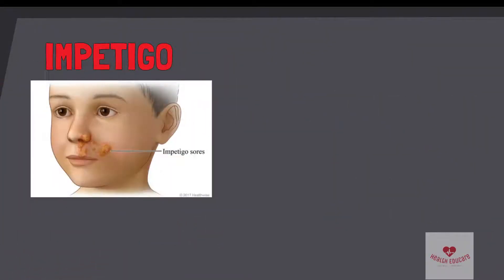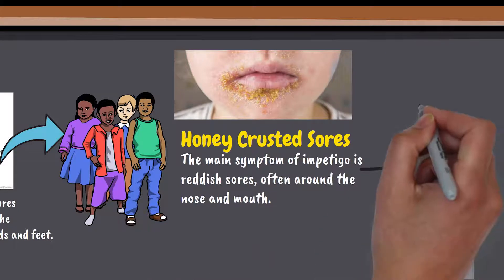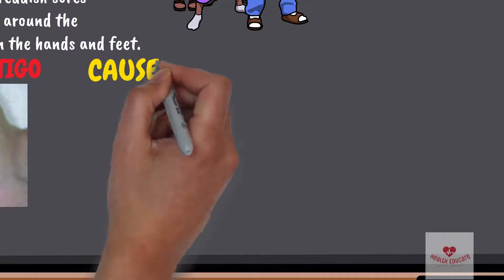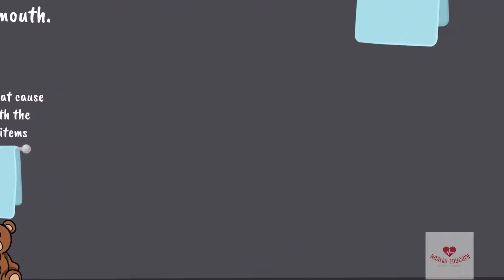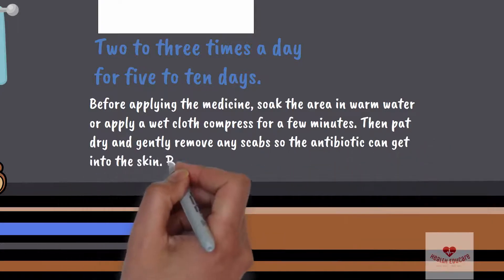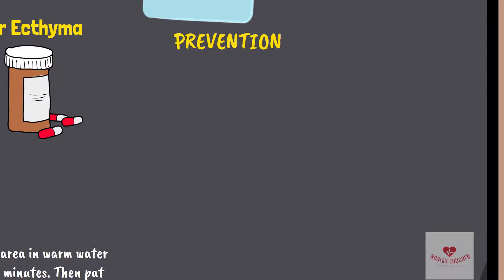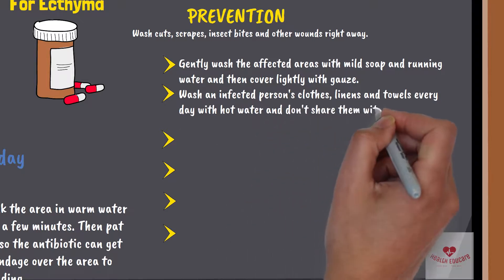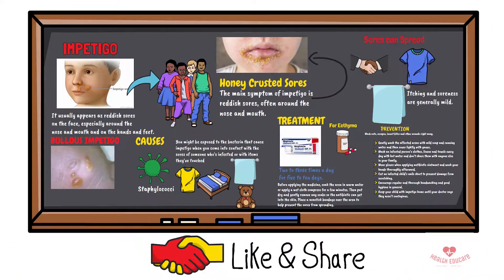Bullous Impetigo skin infection (crusty sores): Causes, Symptoms & Treatment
Impetigo is a common and highly contagious skin infection that mainly affects infants and young children. It usually appears as reddish sores on the face, especially around the nose and mouth and on the hands and feet. Over about a week, the sores burst and develop honey-colored crusts.

The main symptom of impetigo is reddish sores, often around the nose and mouth. The sores quickly rupture, ooze for a few days and then form a honey-colored crust. Sores can spread to other areas of the body through touch, clothing and towels. Itching and soreness are generally mild.
00:08 - Introduction
00:27 - Impetigo Symptoms
00:58 - Impetigo Causes
01:20 - Impetigo Treatment
02:23 - Impetigo Prevention